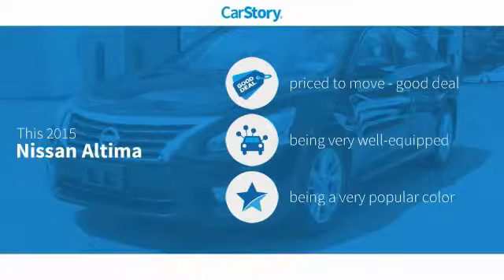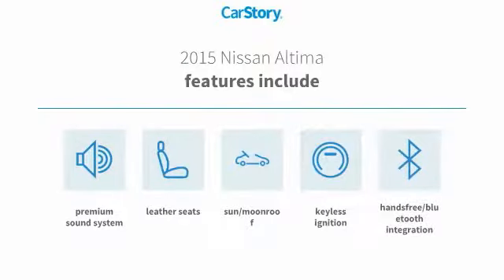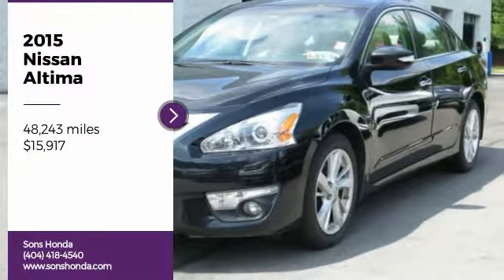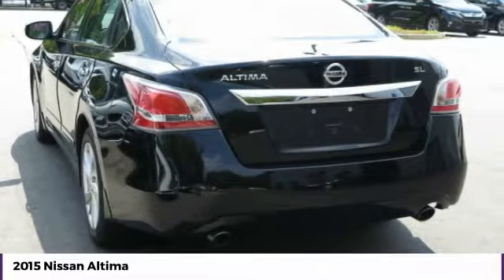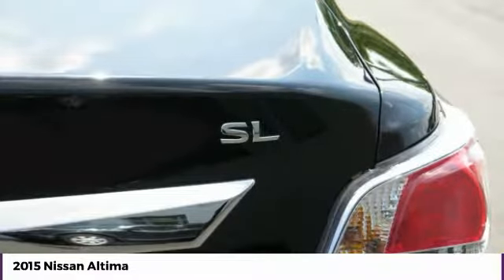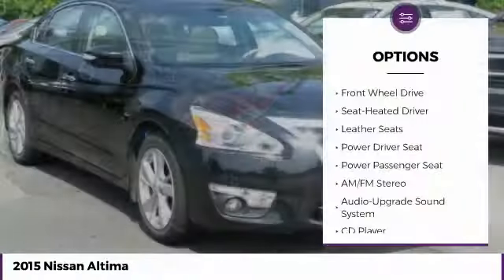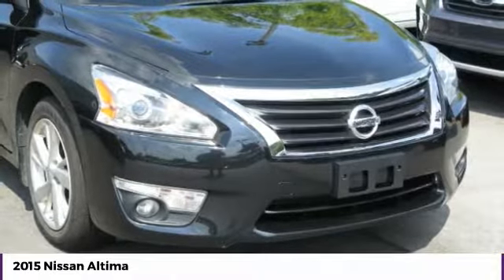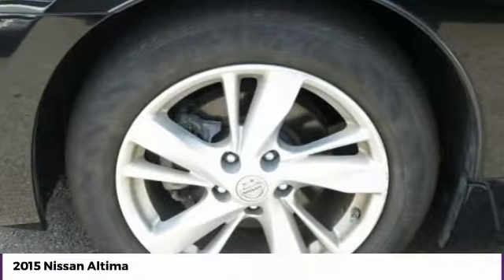2015 Nissan Altima Used P6637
McDonough,Morrow,Griffin,McDonough
2015 Nissan Altima  - $15917

Sons Honda
105 Sons Drive

ONE-OWNER! LEATHER! SUNROOF! KEYLESS START! BLUETOOTH! ALL THE POWER OPTIONS! ALLOYS! LOW LOW PAYMENTS! PRICED WELL BELOW THE MARKET! HURRY!brbr38/27 Highway/City MPG brbrCheck out Sons Honda, featuring the largest selection of Honda Certified vehicles on the southside and home to the Sons Advantage. We remove sold units as quickly as possible, due to our high inventory turnover of vehicles per month it is possible that some may remain online so please call in advance to make sure that the vehicle that you are looking for is still in stock. Our prices are current market based, set to remove the negotiating process and streamline your visit with us. We are able to set our prices based on our competitors to ensure you receive the best value possible. Please print this ad to receive this special internet offer. No other discounts or offers may apply.Awards:  * 2015 KBB.com 10 Best UberX Candidates   * 2015 KBB.com 10 Best Sedans Under $25,000